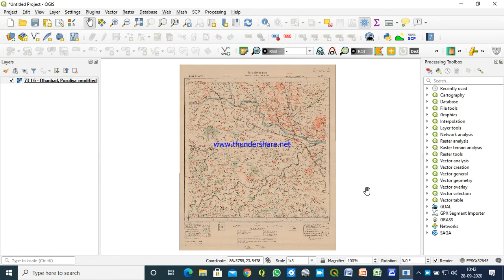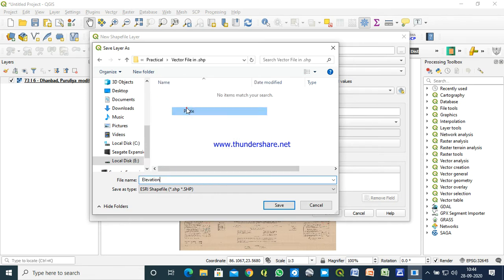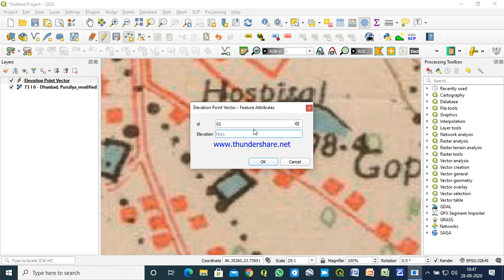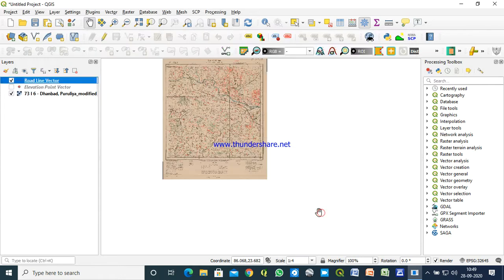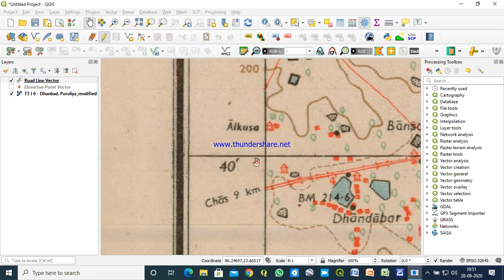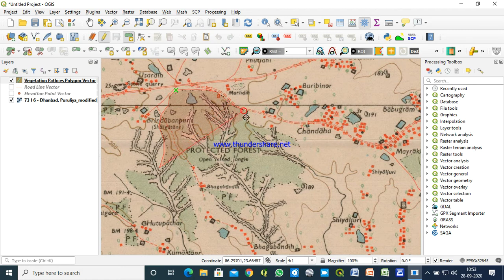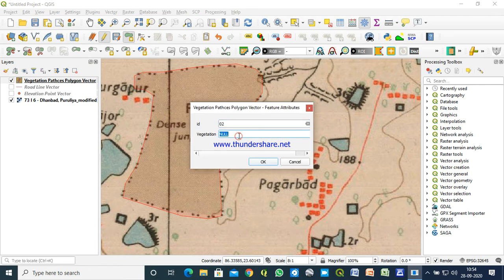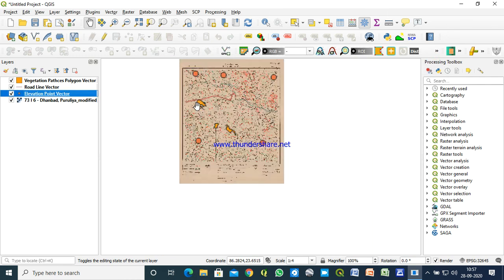Vector Data generation in QGIS